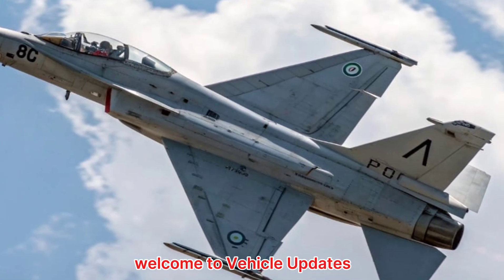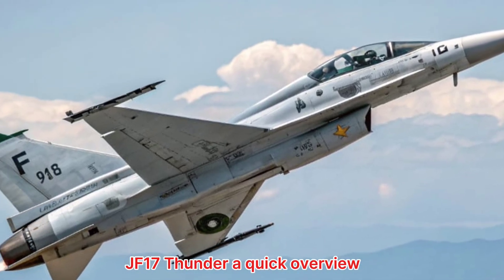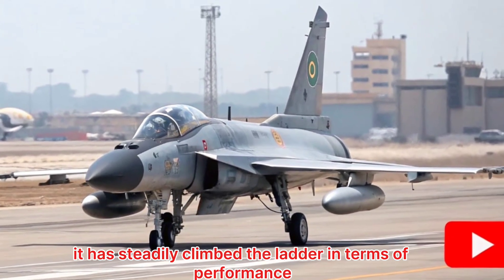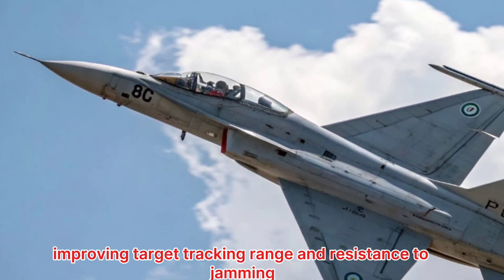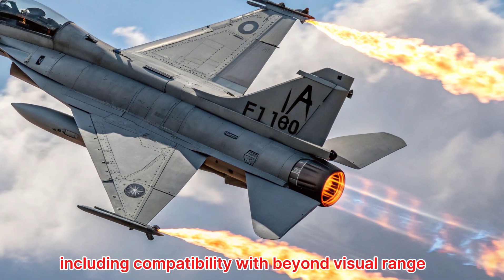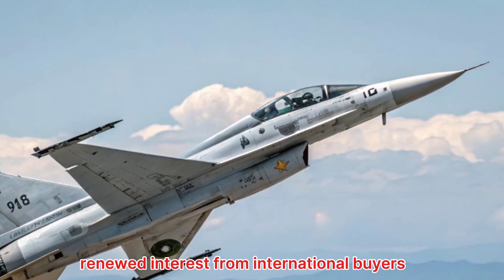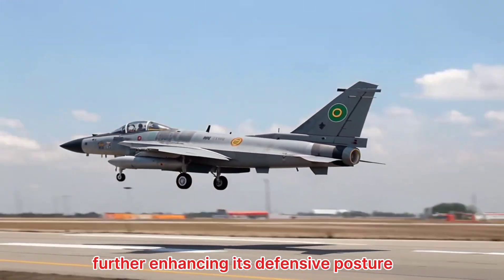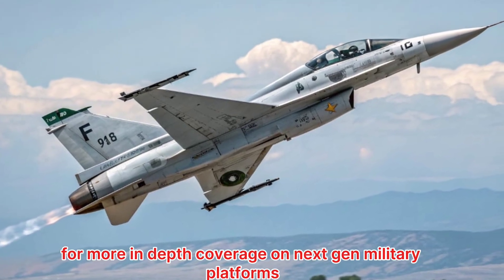New 2026 JF-17 Thunder: Finally Launched!!!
JF-17 Thunder: Pakistan's Game-Changing Fighter Jet Explained

Inside the JF-17 Thunder: Capabilities, Specs & Combat Performance

JF-17 Thunder vs the World – How Good is Pakistan’s Fighter Jet?

The Rise of JF-17 Thunder: A Budget Fighter with Big Power

JF-17 Thunder Full Review | Features, Weapons, and Global Impact

The JF-17 Thunder, jointly developed by Pakistan and China, is one of the most talked-about fighter jets in modern aerial warfare. In this video, we explore its development history, technical specifications, combat capabilities, and how it compares to other fighter jets in its class.

🇵🇰 Built for agility and cost-effectiveness, the JF-17 has already seen real combat and has been exported to several countries. Is this the next big thing in air power?

🔥 Topics covered:

History and development of the JF-17

Block I, II, III – what’s the difference?

Weapons, avionics, and performance

How it compares with F-16, Mirage, and other fighters

Global operators and export deals

🔍 Suggested Keywords (Tags)

JF-17 Thunder, JF-17 Thunder review, Pakistan fighter jet, JF-17 Block 3, JF-17 vs F-16, JF-17 Thunder specs, JF-17 Thunder combat, JF-17 Thunder weapons, fighter jets 2025, modern air force, Pakistan Air Force, Chengdu Aircraft, CAC JF-17, JF-17 vs Rafale, JF-17 dogfight, defense technology, military aviation